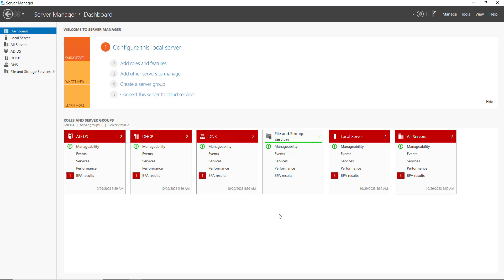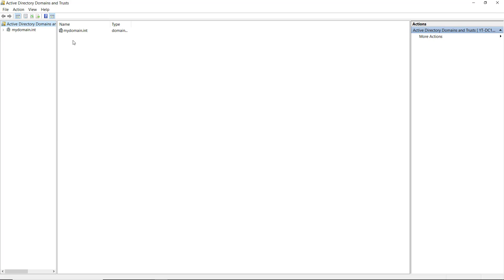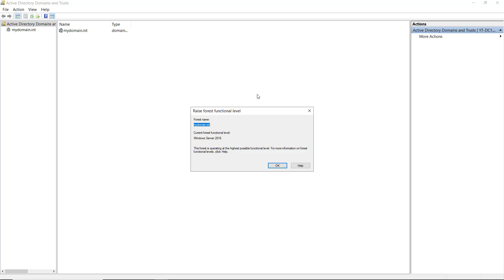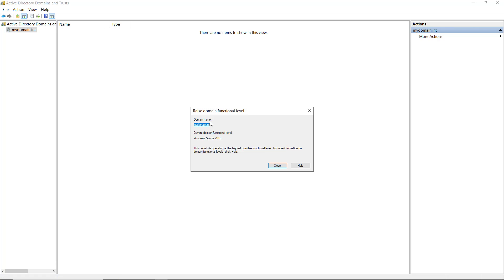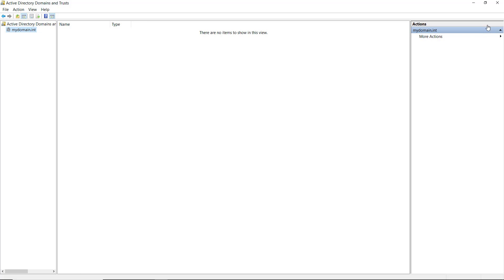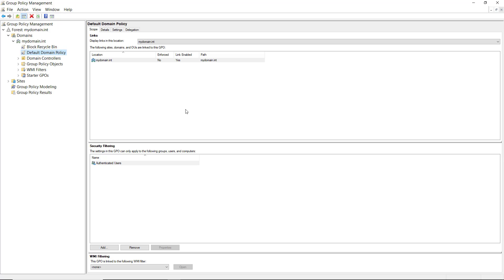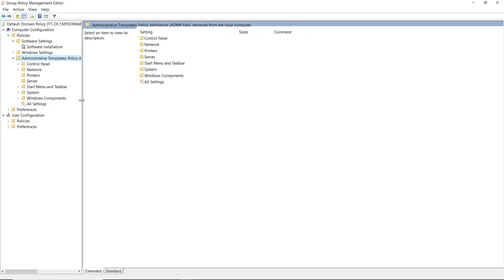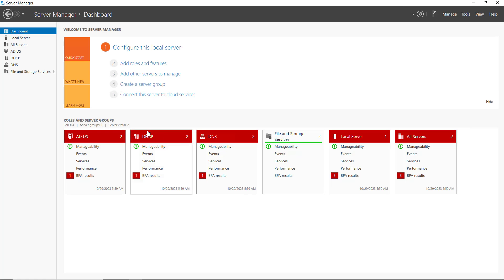A Tutorial on Windows Server 2022 Forest Functional Levels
Professor Robert McMillen shows you a tutorial on Windows Server 2022 Forest Functional Levels.